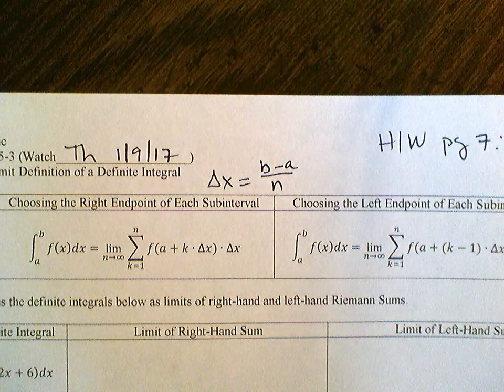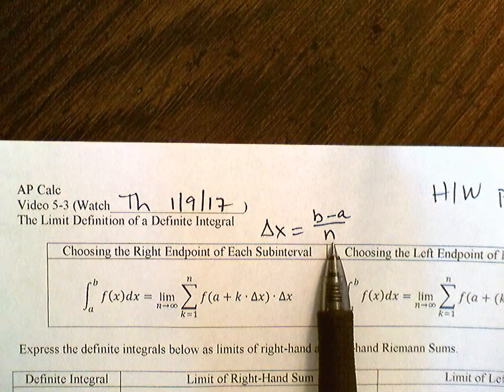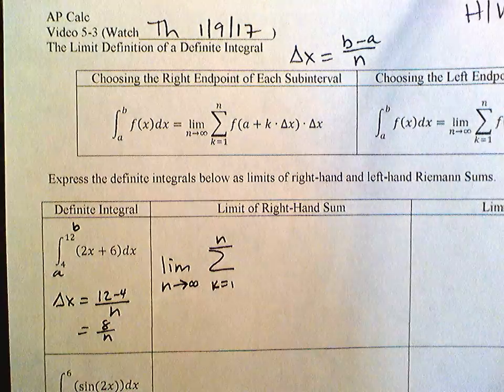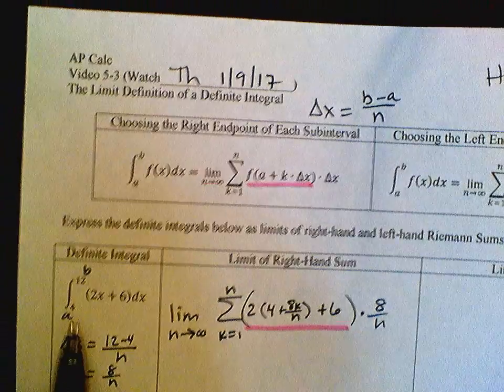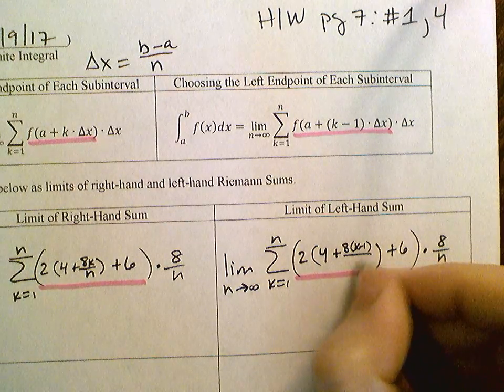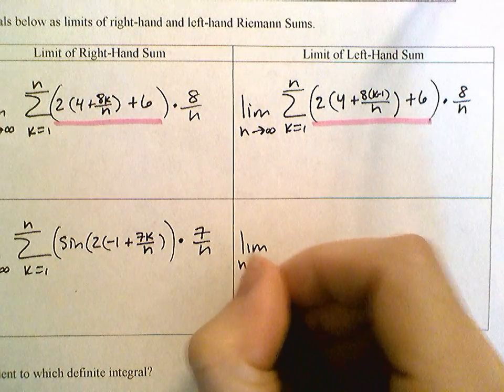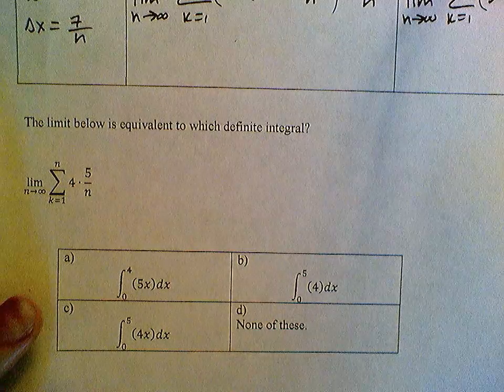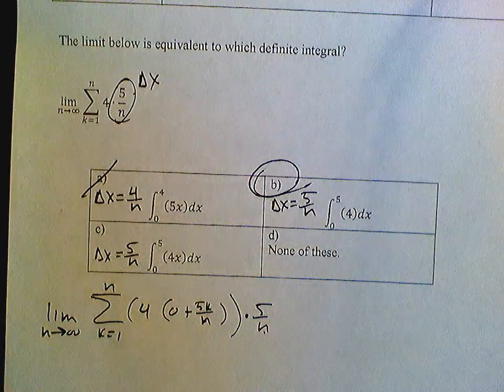Calc Video 5-8 2019 (Old 5-3)